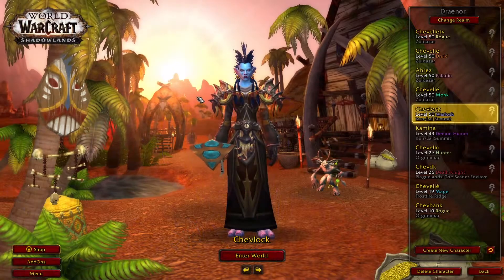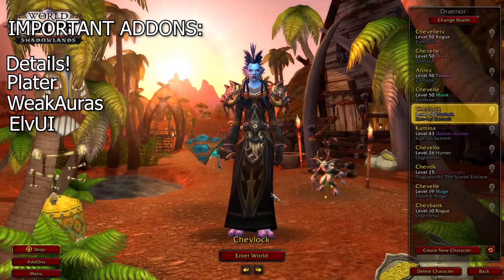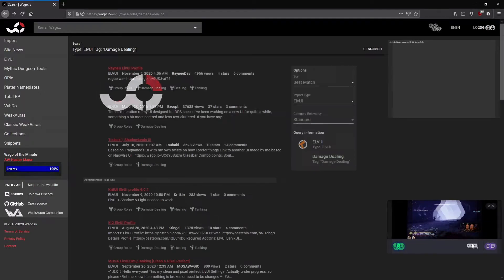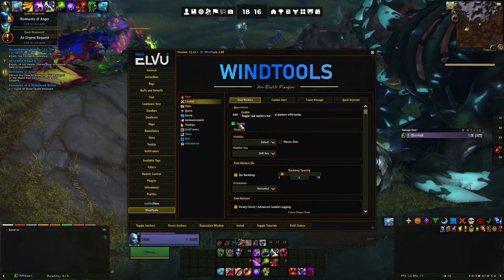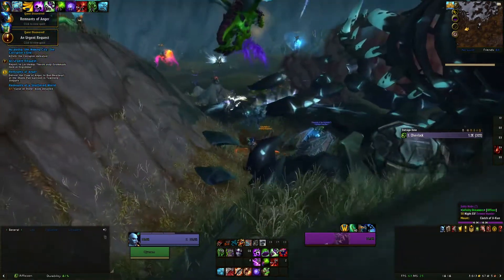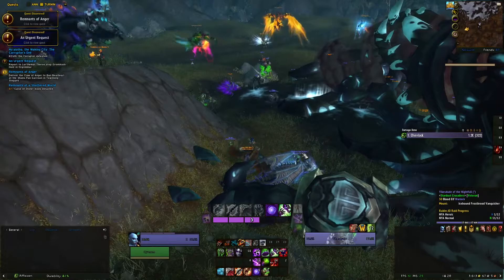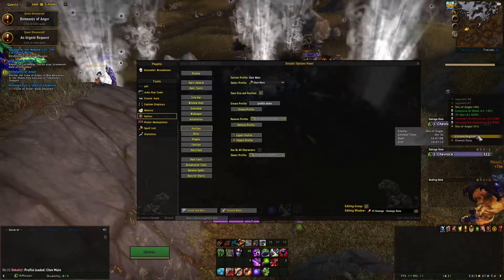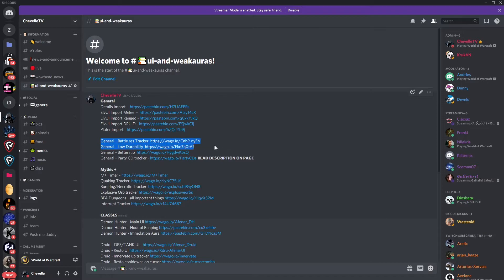Start fresh with a clean UI. - Addon guide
Today we look into how to set up your UI for a fresh character or a fresh UI for an old character using ElvUI , Plater , Details! and Weakauras. This will be a short add-on guide showing you how to do imports and where to find them.

I tried a different style for this video and pretty much wing things to see how that goes. Things seem a lot smoother for  me personally but also a lot more messy my apologies for the stumbling sometimes. If you have any feedback please don't hesitate to share it.

Thank you all so much for the support. Stay positive and keep helping eachother out. ♥
For more of this you can find me streaming on twitch every Sunday - Thursday from 18.00 Amsterdam time till 23.00.

Intro: (0:00)
The Addons we are using: (0:43)
Importing ElvUI Profiles: (3:06)
Importing Weakauras: (7:34)
Plater & Details: (9:50)
Conclusion and where to find my imports: (11:02)